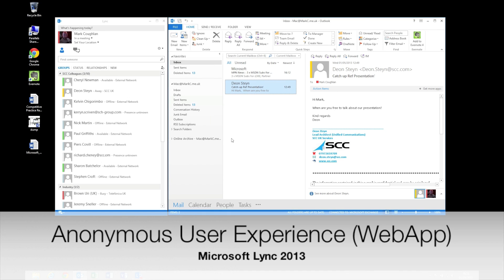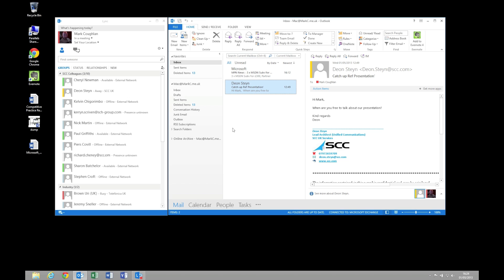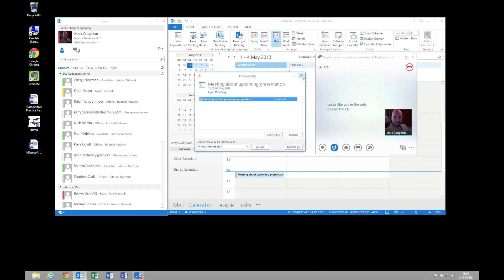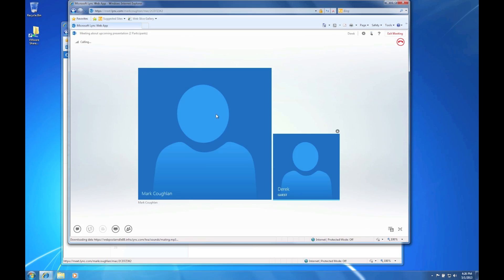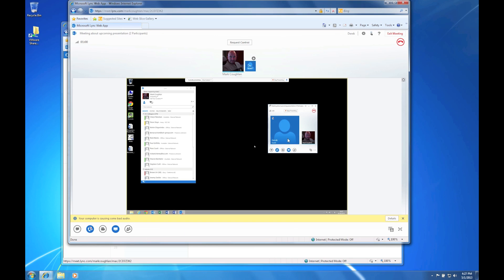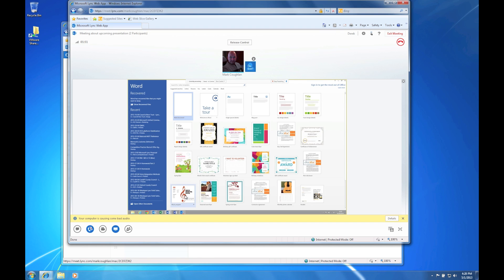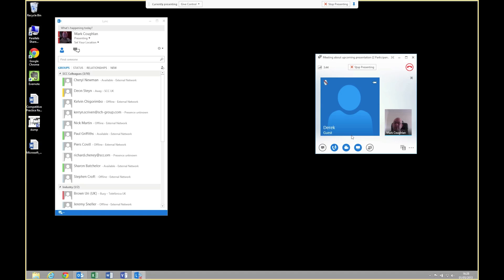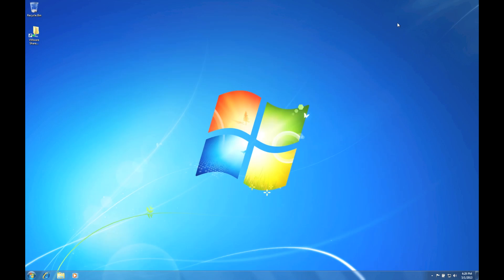Lync 2013 - Anonymous User Experience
What does Lync conferencing look like to an external anonymous user who doesn't have the Lync Client? They get to use the WebApp - and it's very cool.